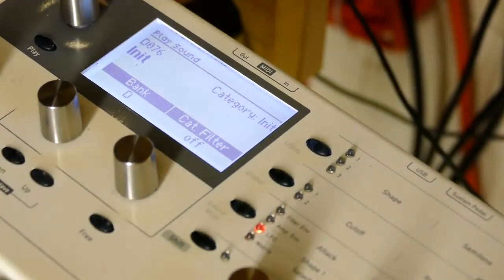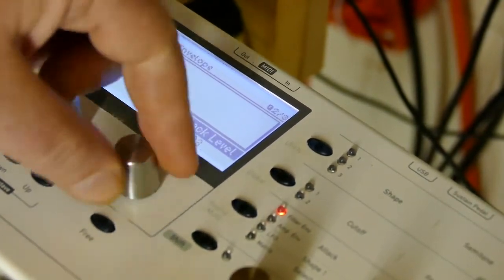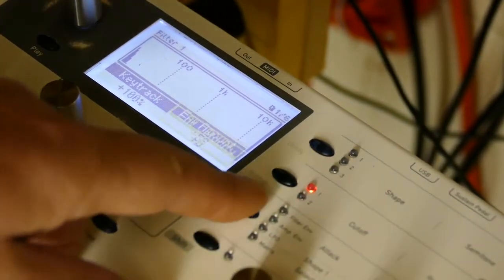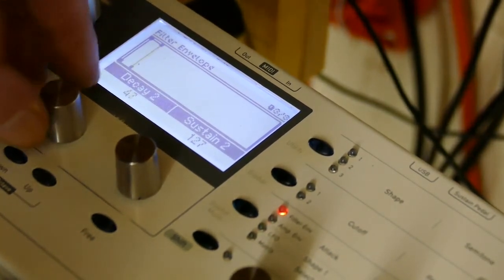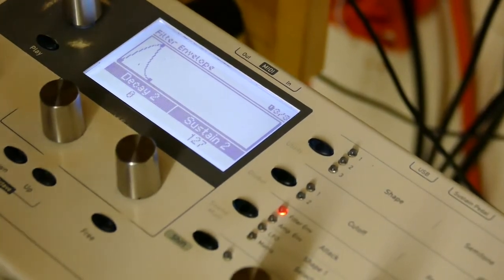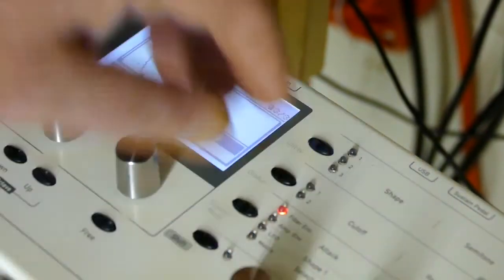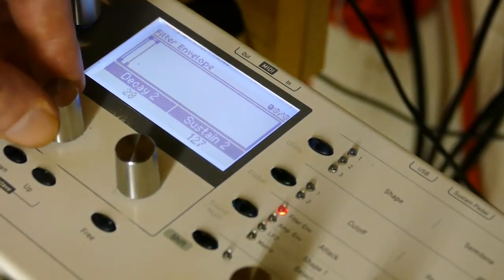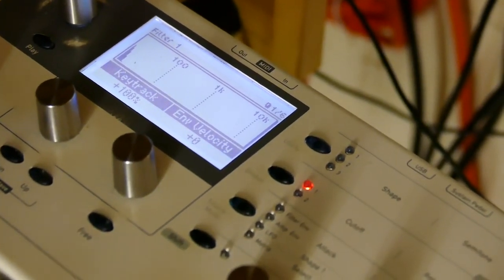Waldorf Blofeld Tutorial #49: Quick and Dirty ASR Envelope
Waldorf Blofeld Tutorial   - Quick and Dirty ASR Envelope